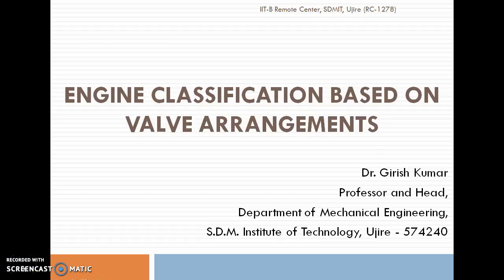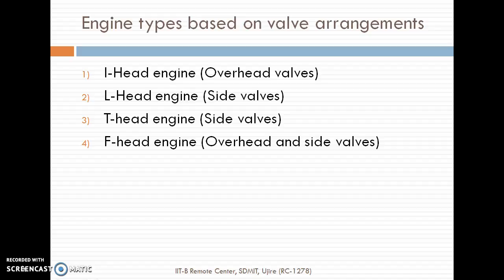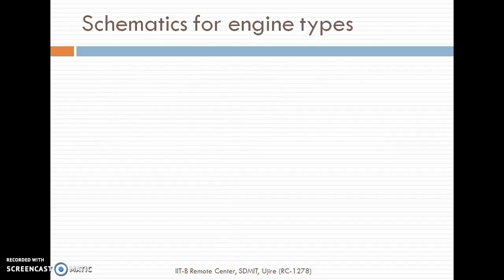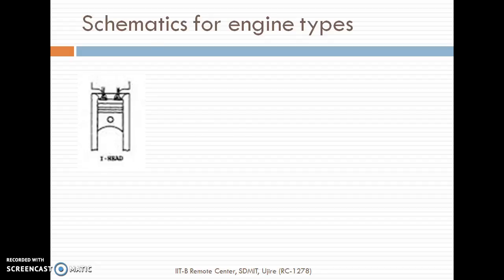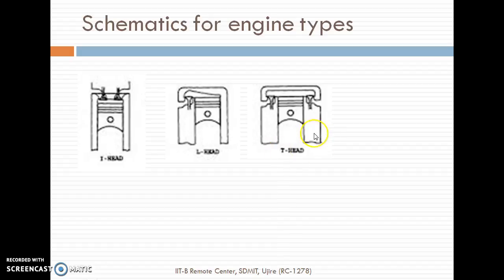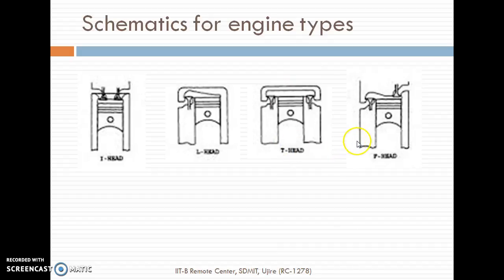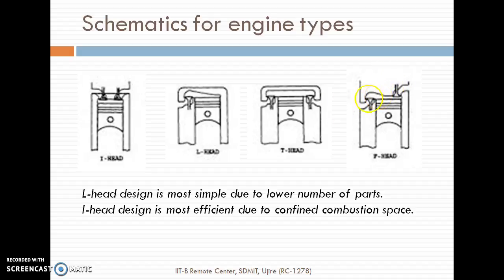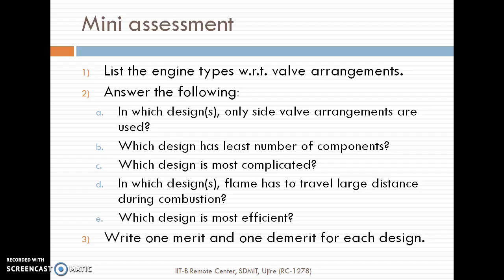Engine types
Classification of Engines based on valve arrangements